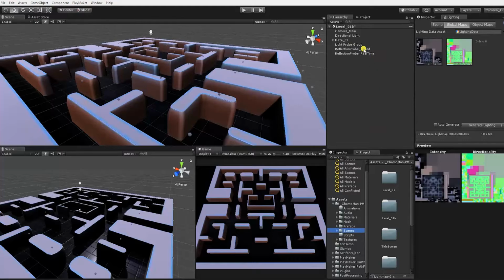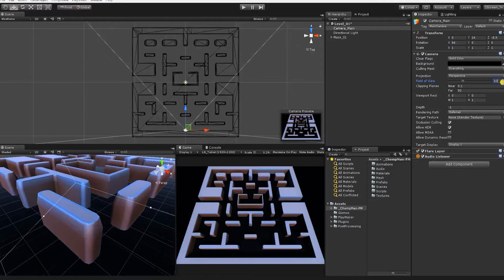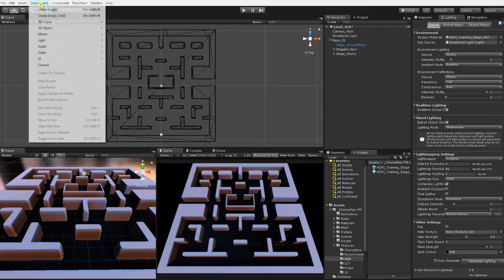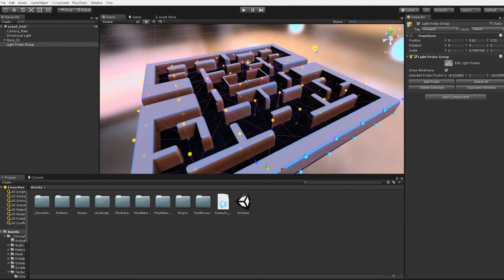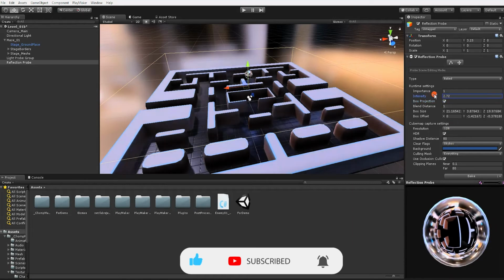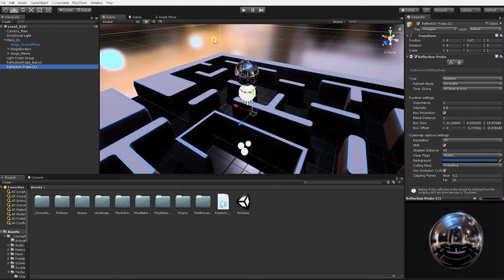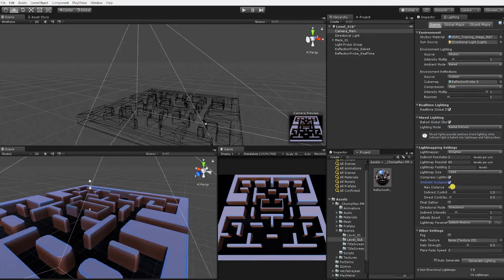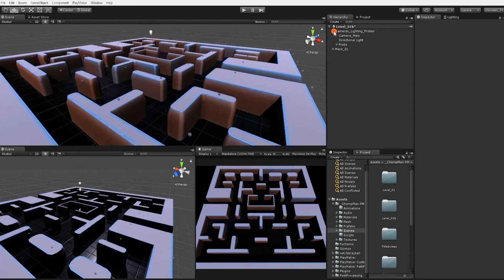Create Your Own Pacman Game In Unity - Lighting - Unity Pac-man 02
Learn to make the classic arcade game Pac-Man in 3d  with or  with or without coding with Unity.

In this game development tutorial video, we'll show you how to use a combination of Realtime, bake lighting, & HDRI to light your game environments.

► Created for game developers of all levels, &  based on the beloved classic arcade game Pac Man, Chomp Man was created to be an easy to follow step by step guide on how to develop & create many of the core game systems & game mechanics found in the majority of the games on the market today, such as:
 ✅player movement & navigation
✅enemy AI
✅scoring system
✅player & enemy spawning
✅health & life system
✅AI environment navigation
✅menus & ui
✅item pickups or powerups
✅player & game save system

WANT MORE GAMES WITHOUT CODE!!!